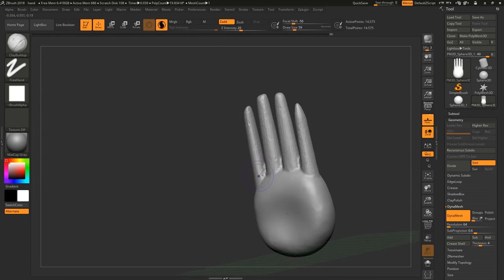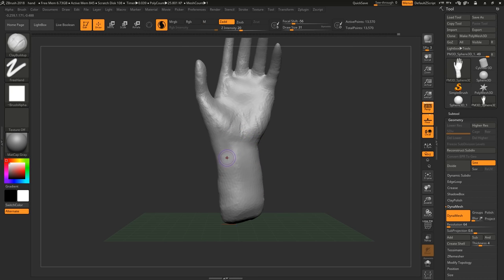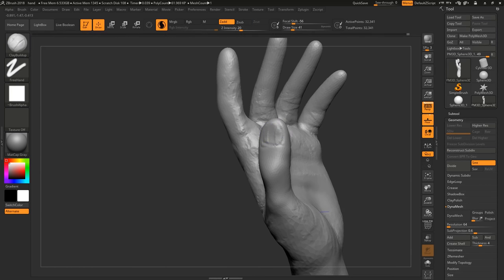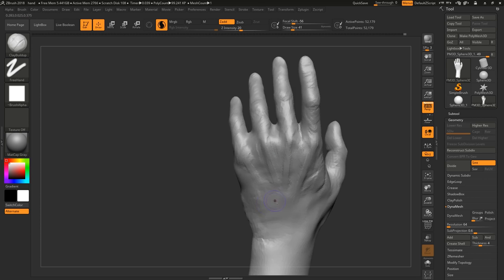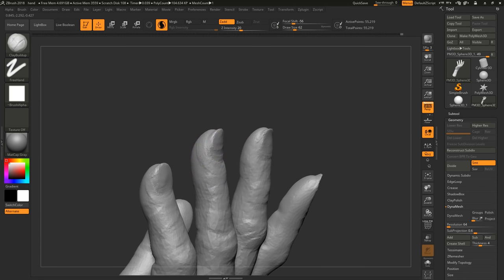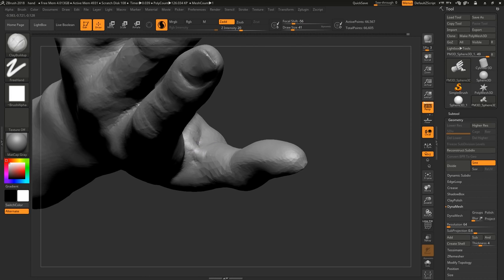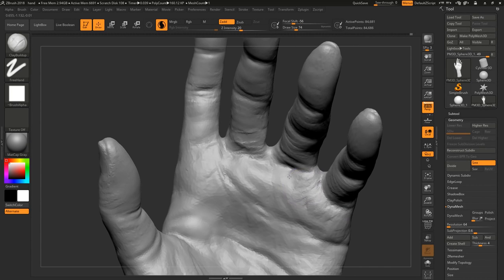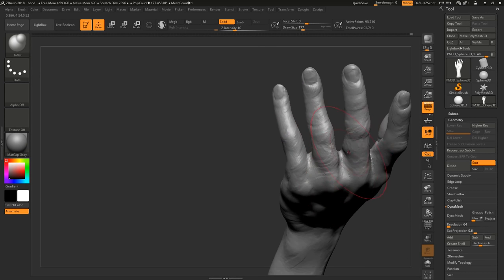Sculpting Hands in ZBrush Like a Pro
In this ZBrush 2018 tutorial, we cover how to sculpt hands. We are using dynamesh and Sculptris Pro. We're also talking about life as an artist and the insecurities you feel when sculpting, which we feel is an important topic to cover.